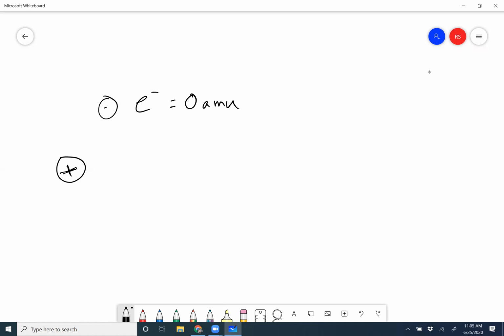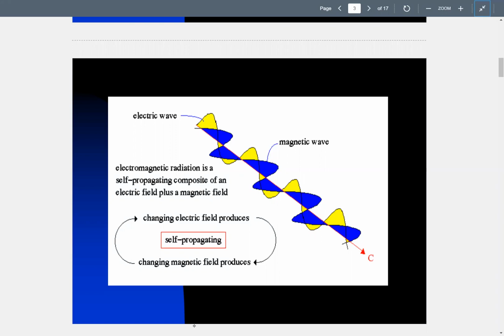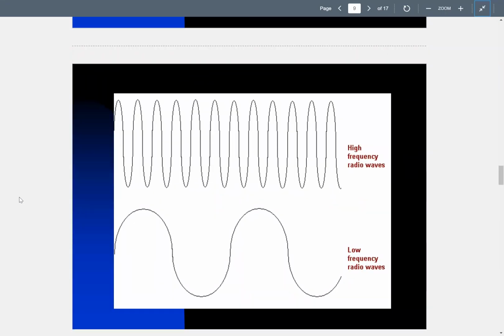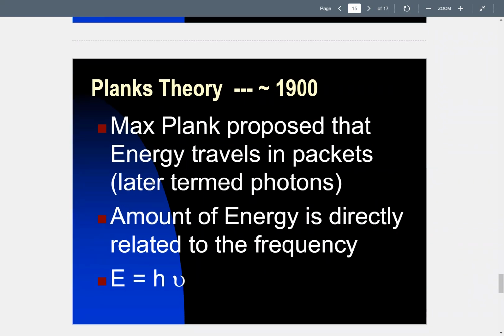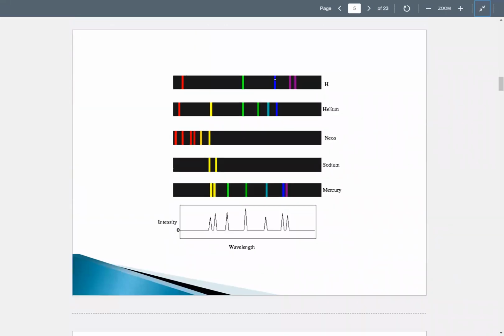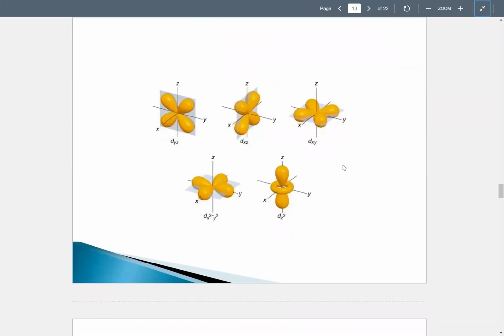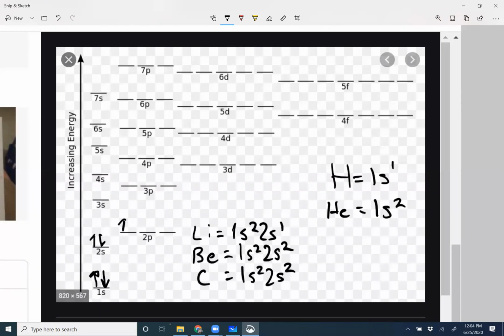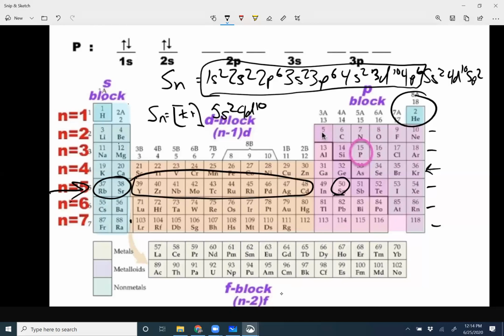Wave mechanic and light